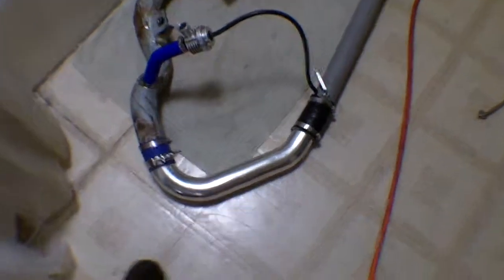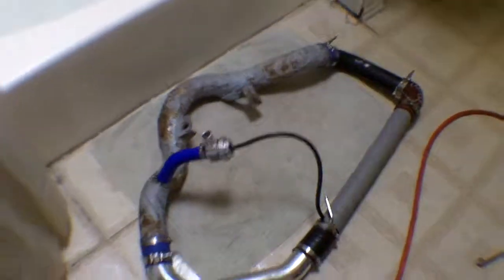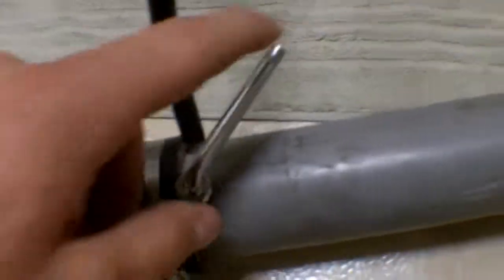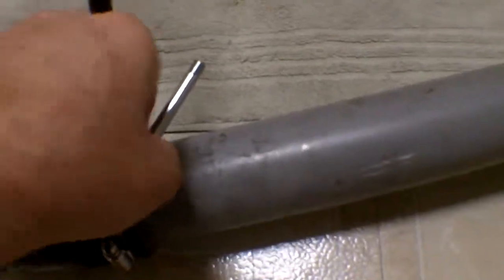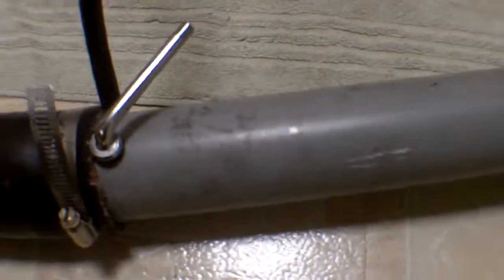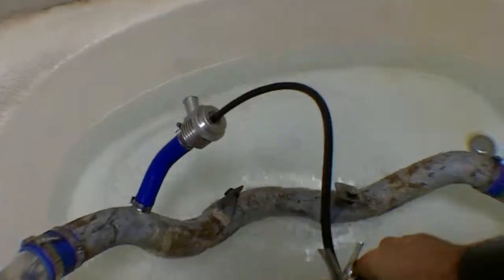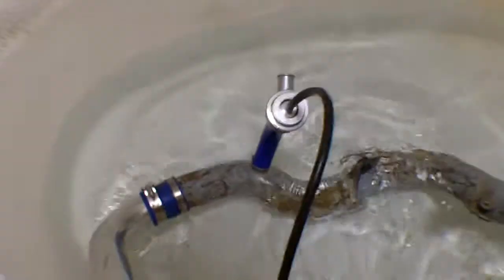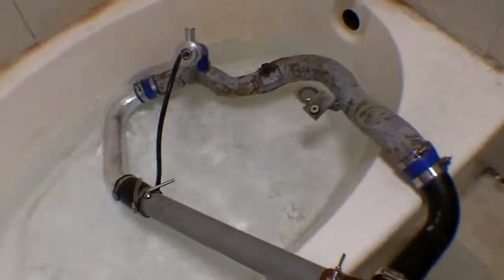crx piping leak test